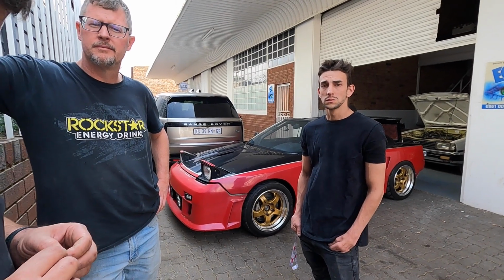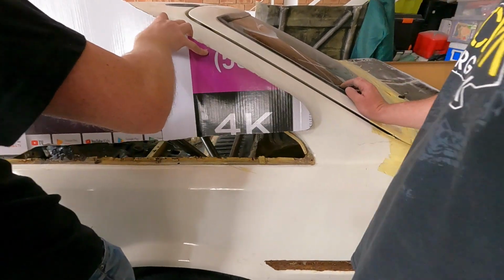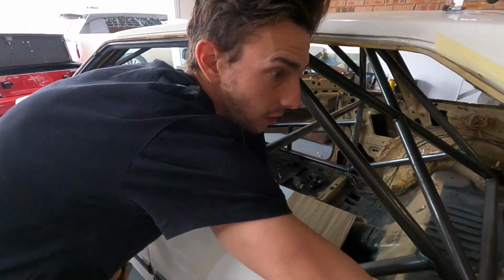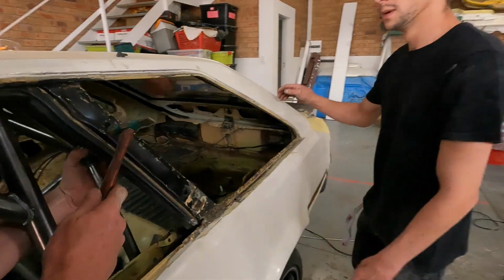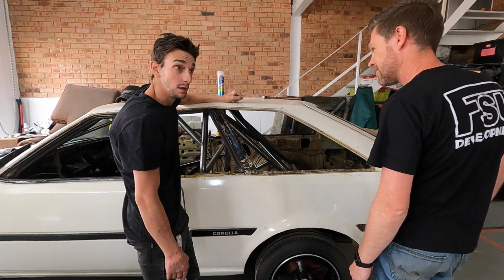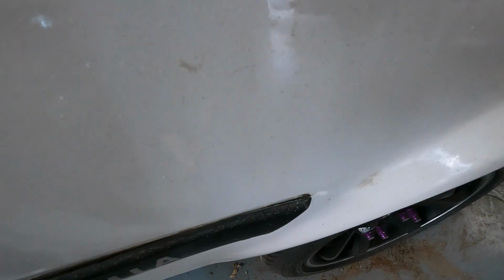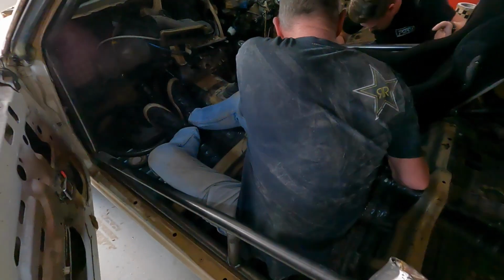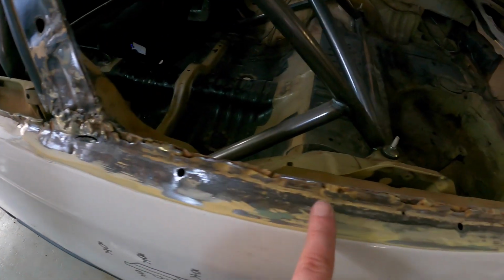Endurance Race Car Build EP12 | Seats, Windows, and Mayhem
Chaos ensues as we try to make some progress on the Corolla. As much as it's needing paint prep, we trail fit the seats (again) and draw up templates for creating the polycarbonate windows.